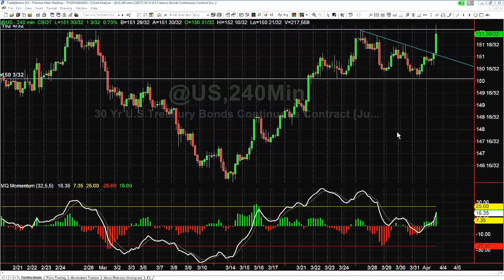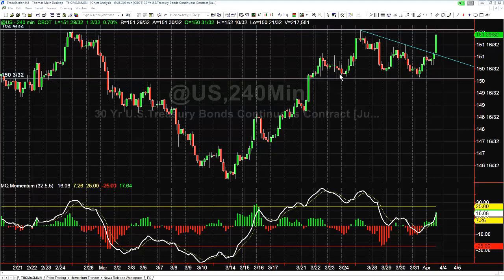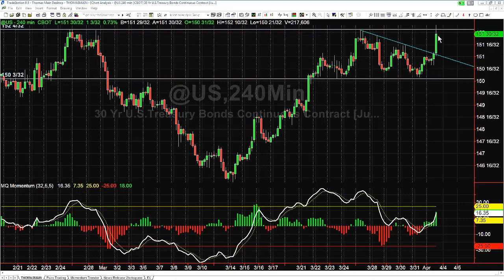Naked Trading in Action: Micro-Trend Breakout in Bonds